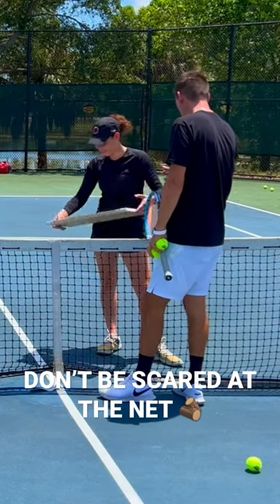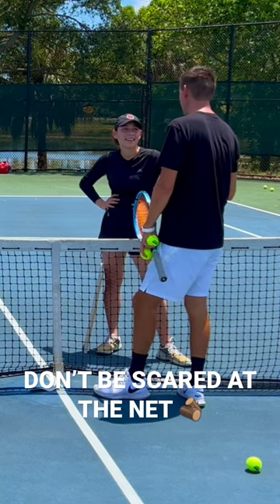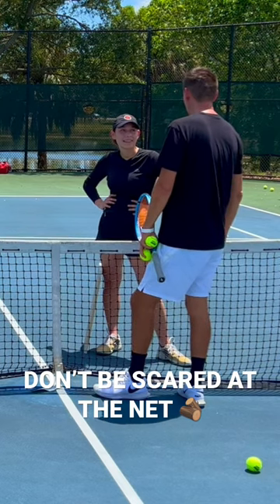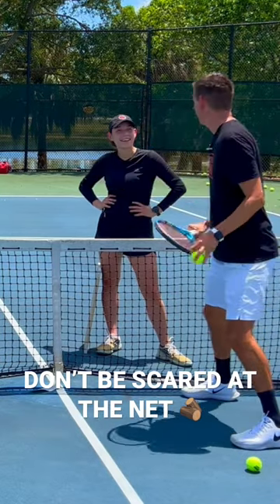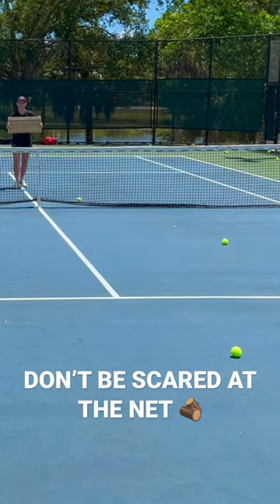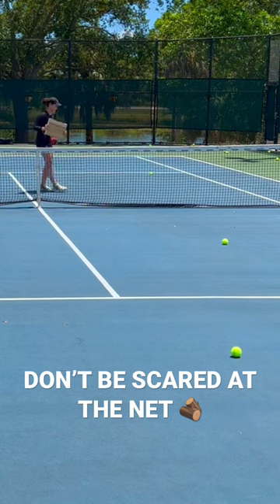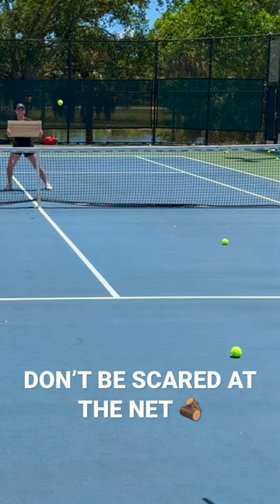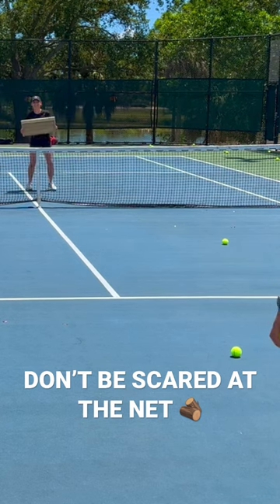Don’t be scared at the net 🪵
Main channel  @Intuitive Tennis